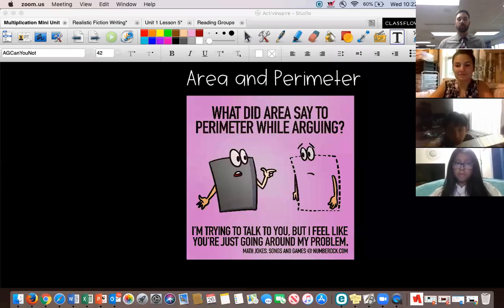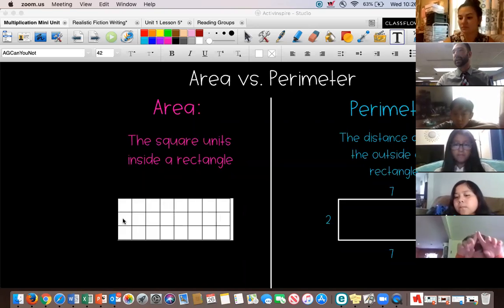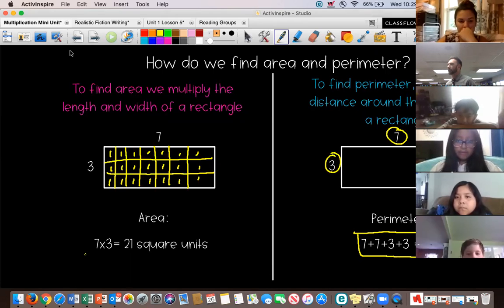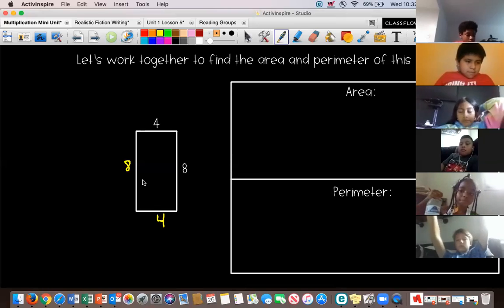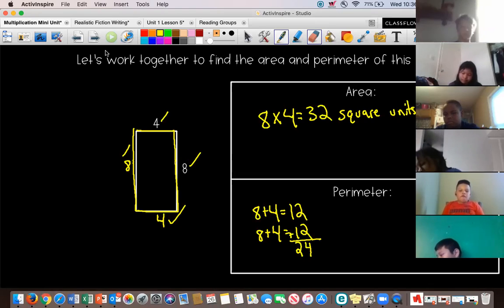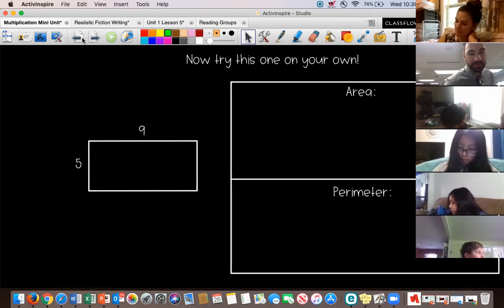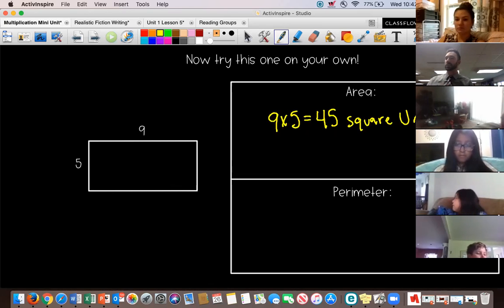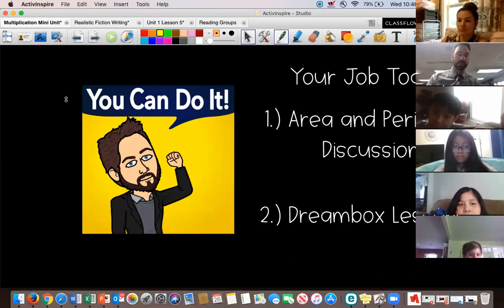8/26 Area and Perimeter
Finding area and perimeter of rectangles